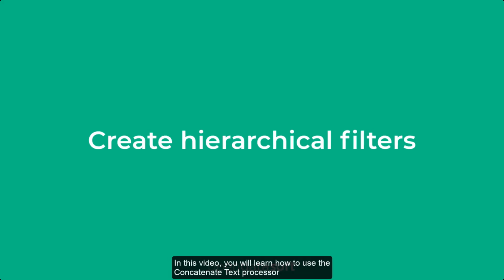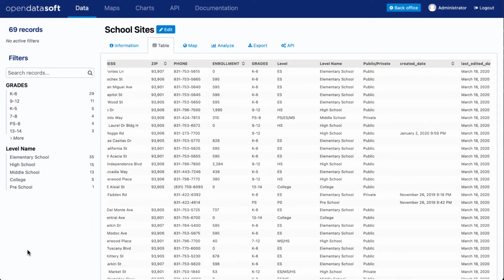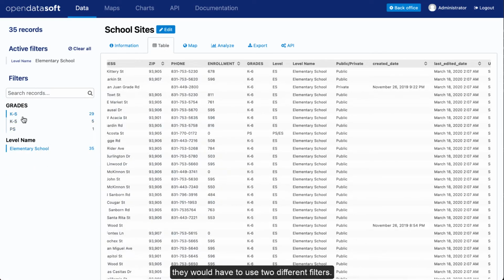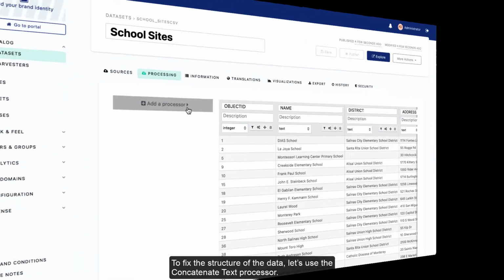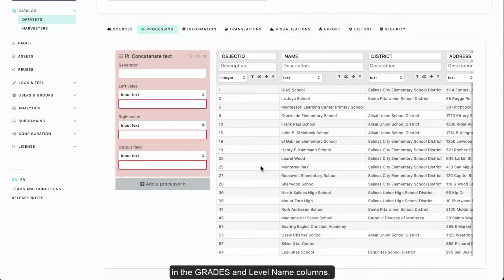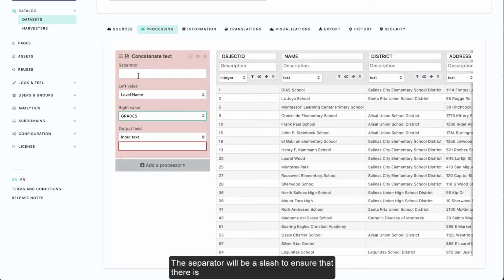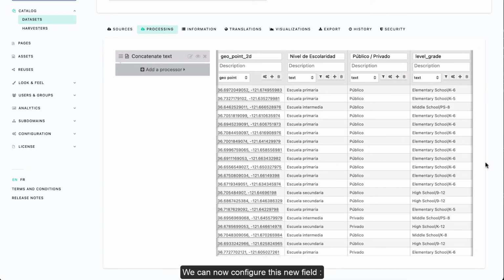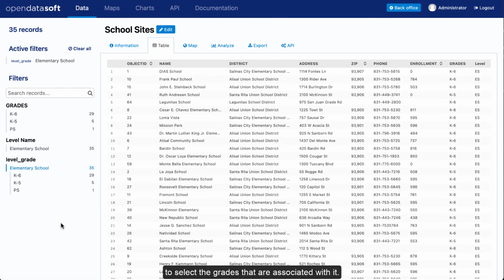Use the Concatenate Text Processor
Learn how to use the Concatenate Text processor to combine values previously spread across two different fields into one field.

This video is part of the Apply Processing To Your Data course available on ODS Academy.